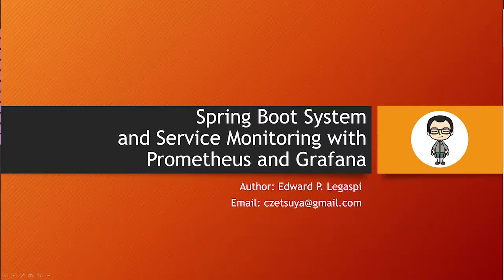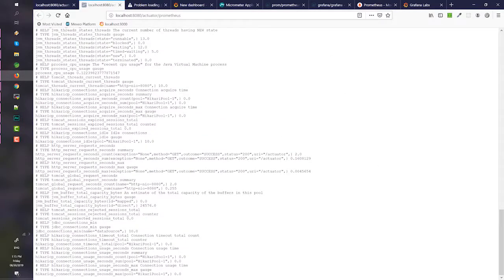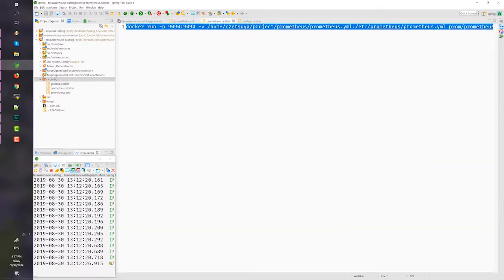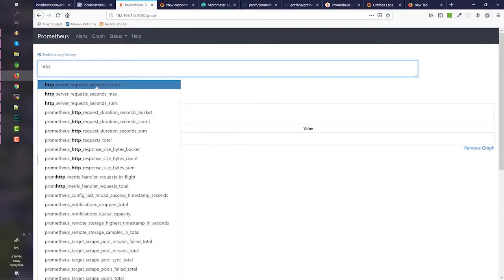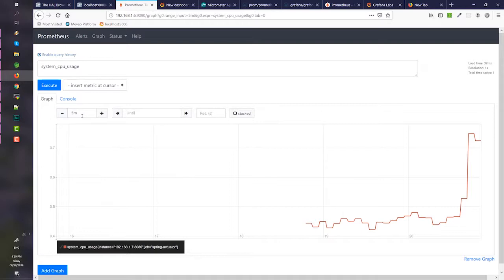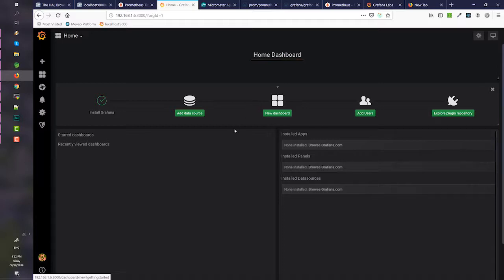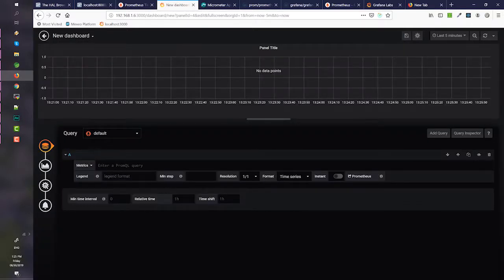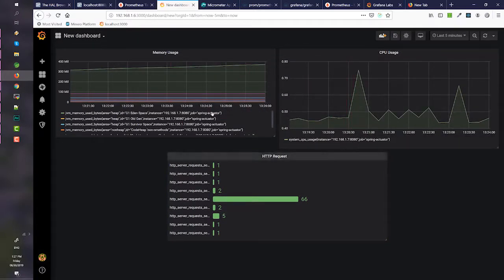Learn Microservice with Spring Cloud : Lesson 22 - Service Monitoring with Prometheus and Grafana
With Spring boot actuator we already have production-ready metrics, health check-ups, auditing and more as discussed in the previous blog. In this entry, we will learn how we can integrate 2 of the most popular 3rd party libraries use in monitoring which is Prometheus and Grafana.

-- Paid Gig --

--- Channel Support ---

Topics included in my videos and blogs are:
 - Software Engineering
 - Databases
 - DevOps